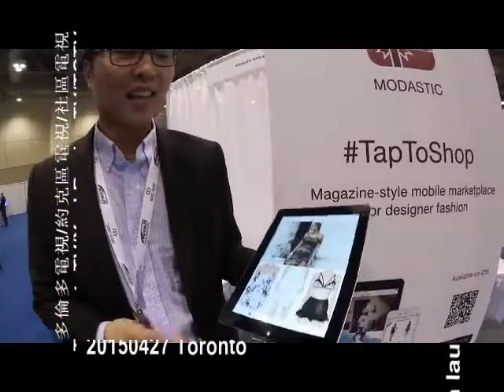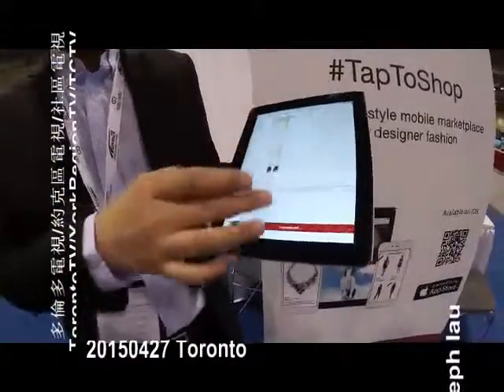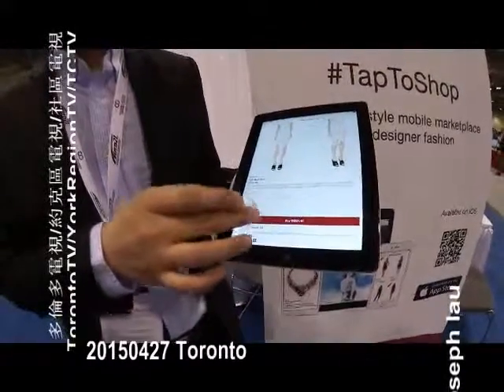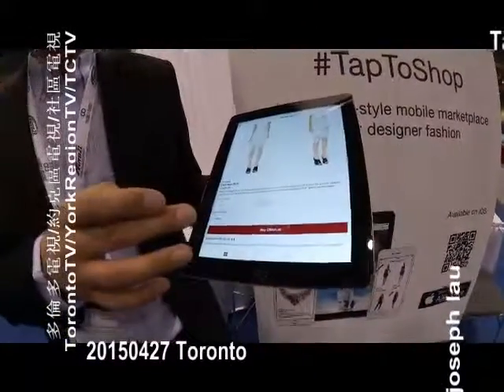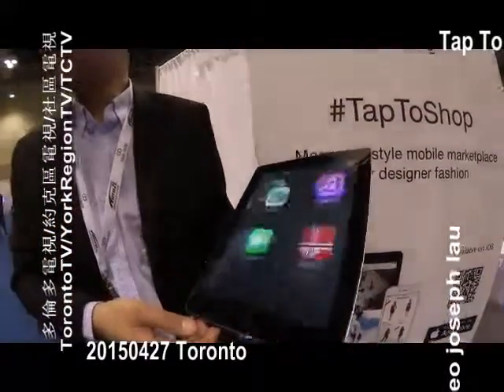Tap To Show 20150427